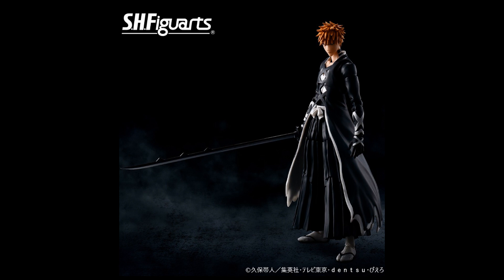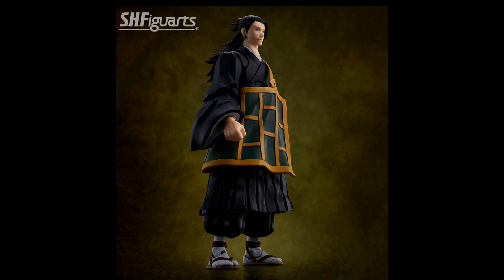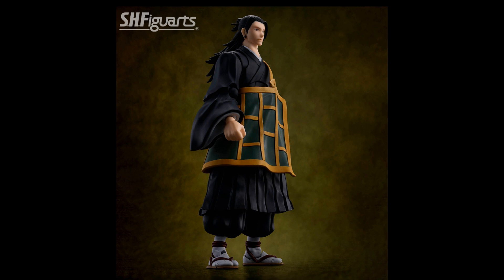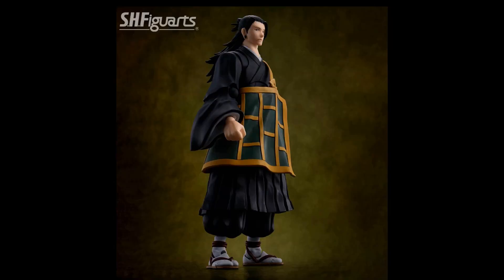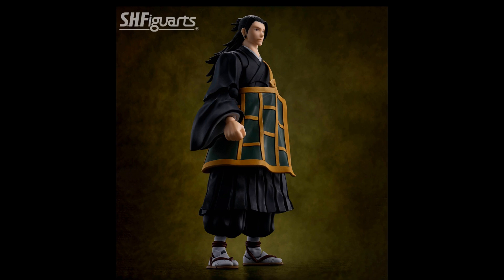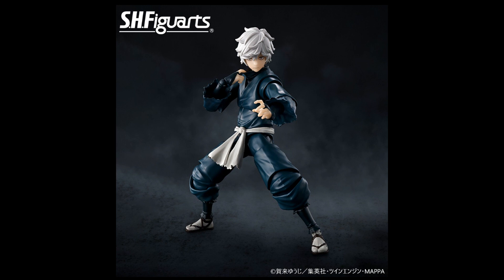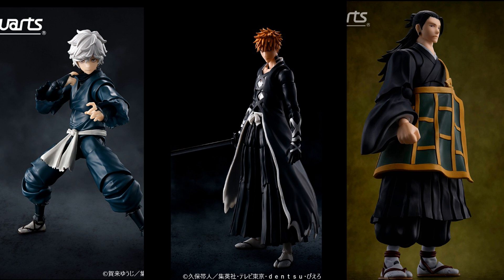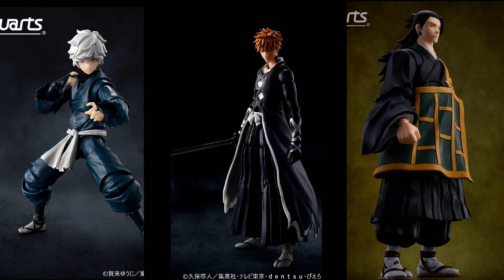NEW SH FIGUARTS: ICHIGO, SUGURU GETO, GABIMARU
Super excited to see more information on these figures. Especially the Suguru Geto. What figure are you most excited for?